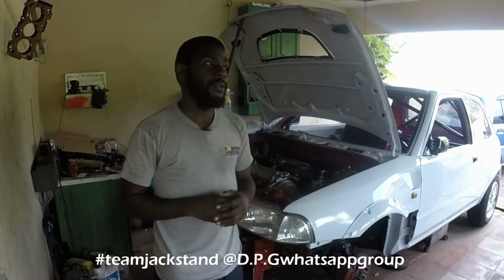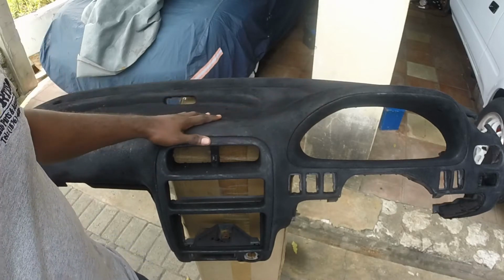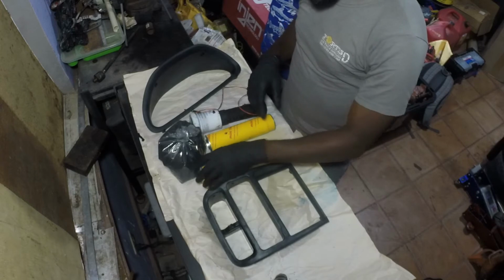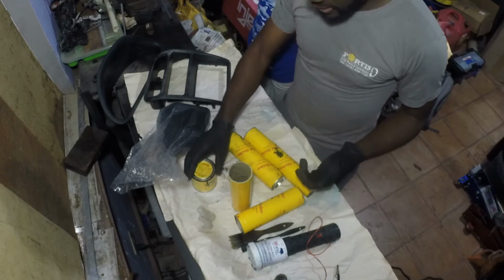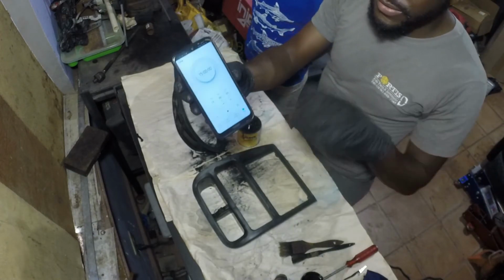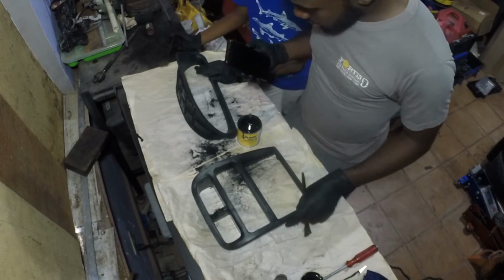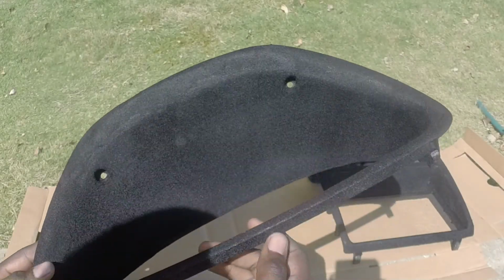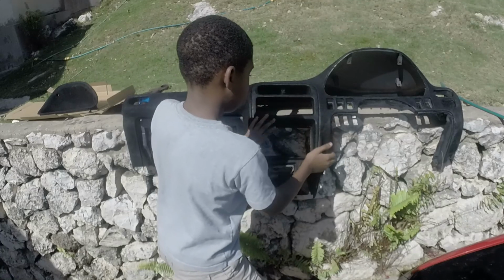Project Charonda, EP23: Dashboard Flocking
We give the dash a new finish, by flocking it